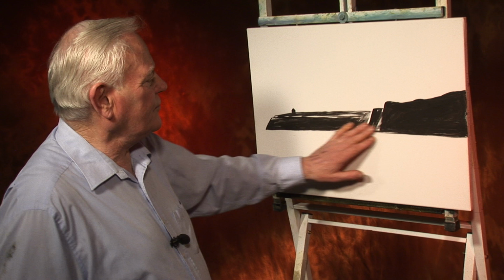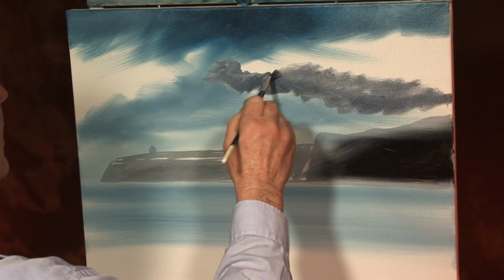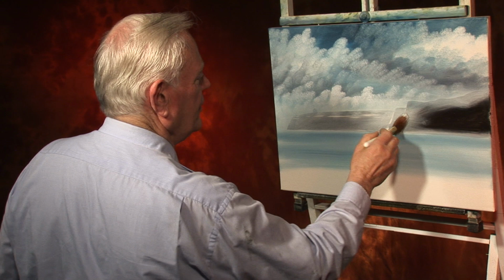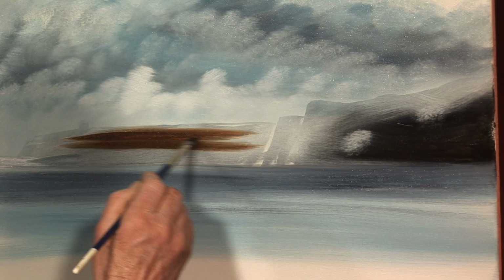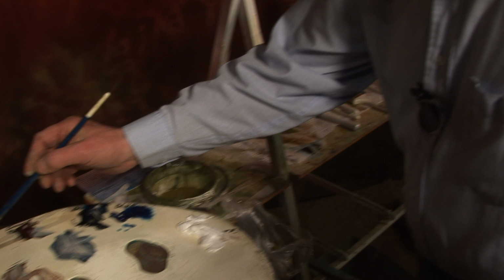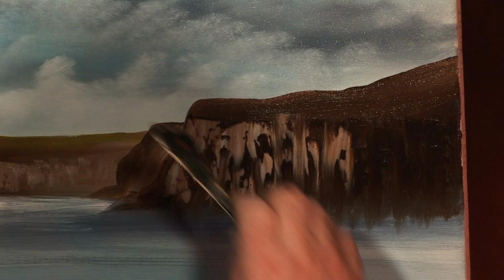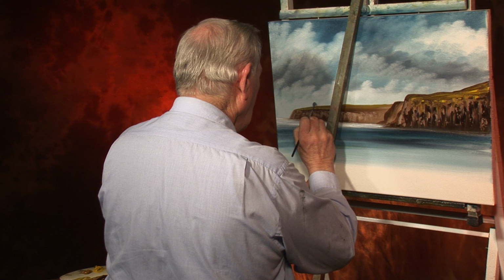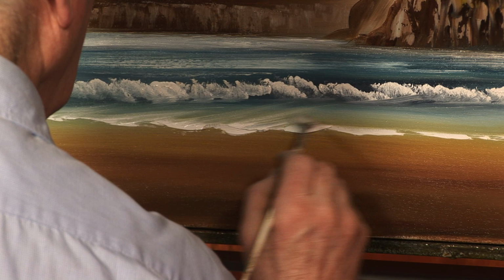NO 2 LIMAVADY HDV TG4 Series 7